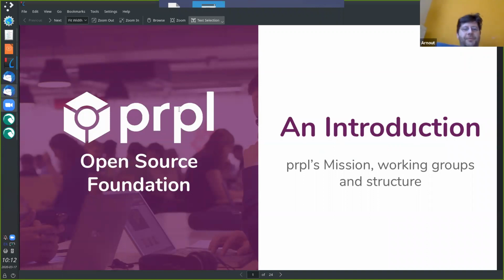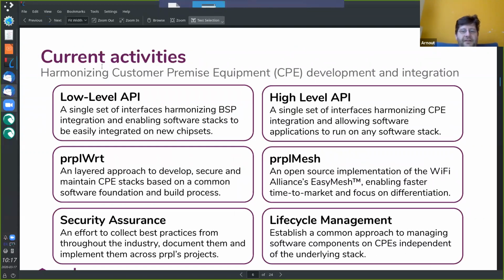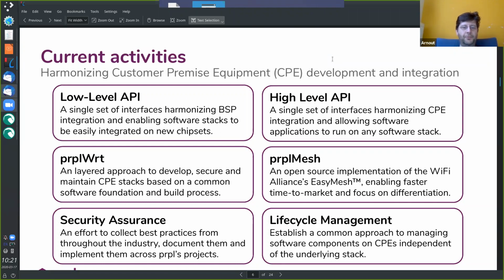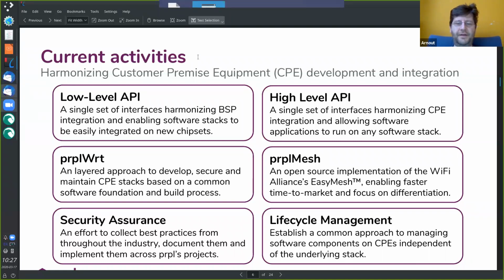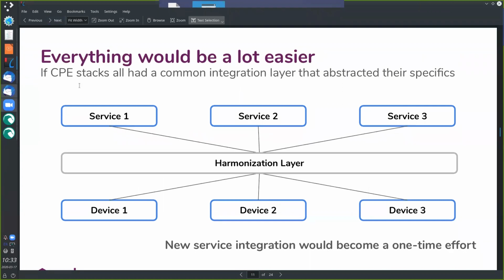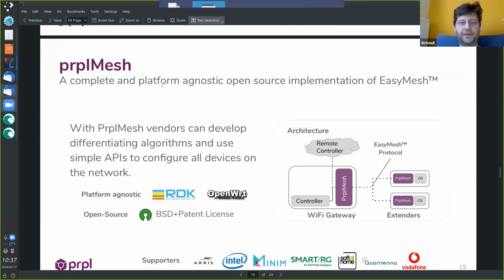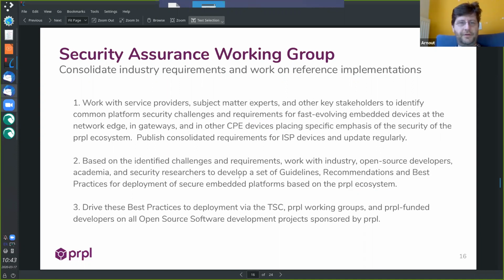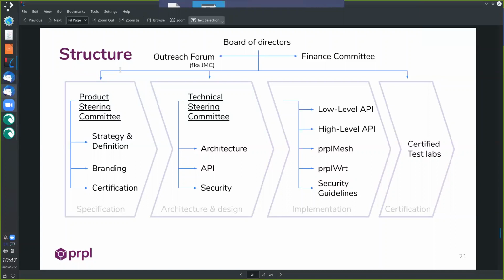prplMesh F2C: prpl Foundation Background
The intention of this meeting is to talk about the background: how did we get here, and what is the context for the prplMesh project, both in terms of technology (Wi-Fi Easymesh) and in terms of organization (prpl).

For this insight into the history and context of the prpl Foundation, we're joined by Wouter Cloetens and Arnout Vandecapelle